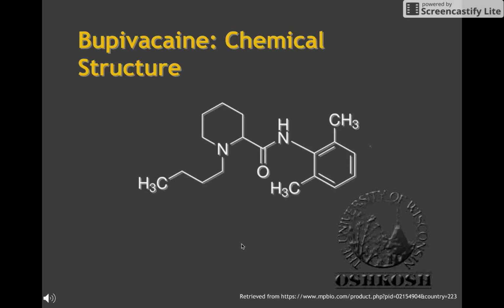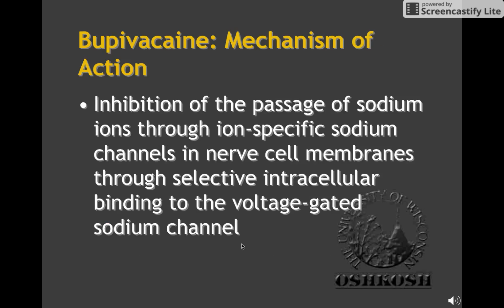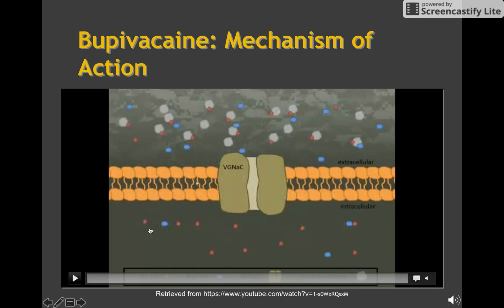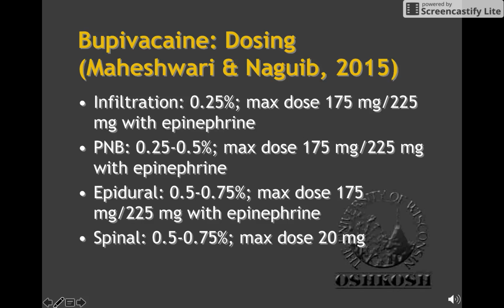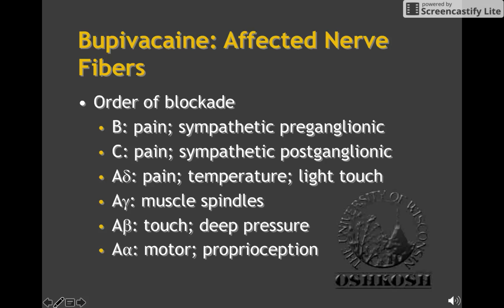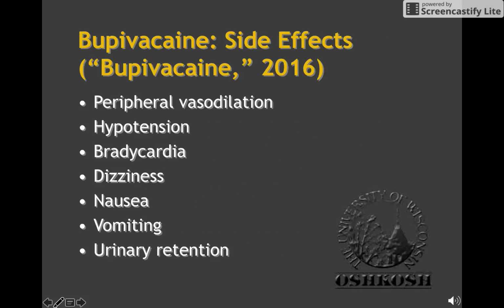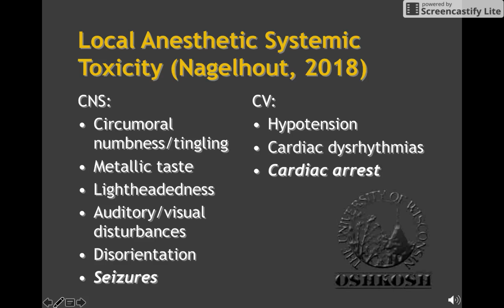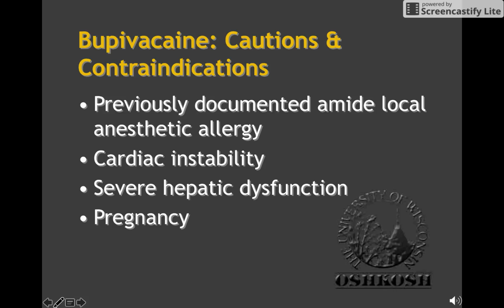LaceyGroff_NUR830_Bupivacaine